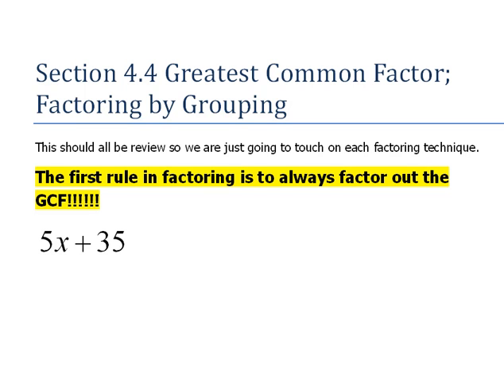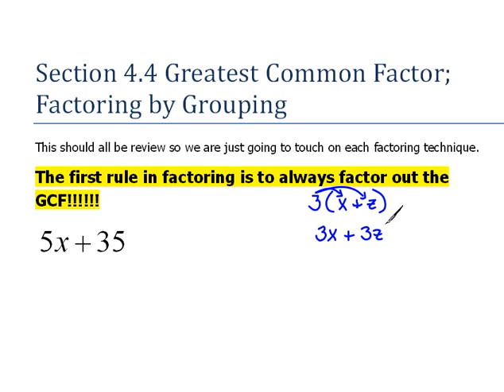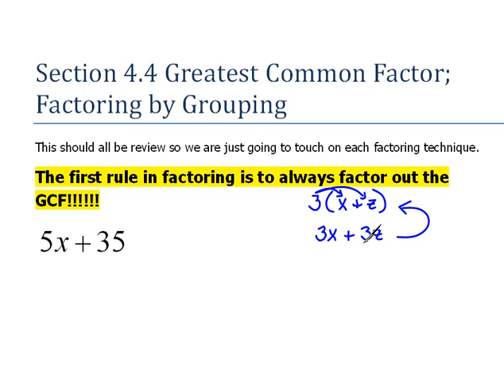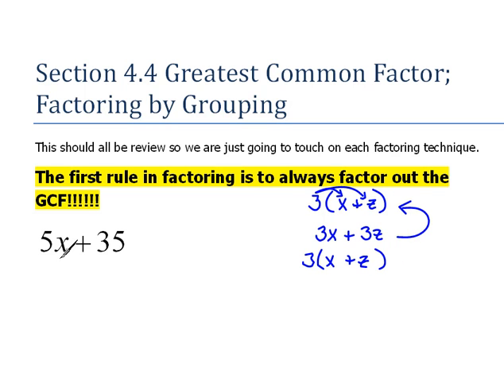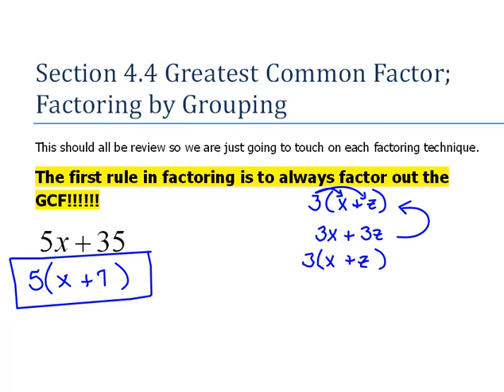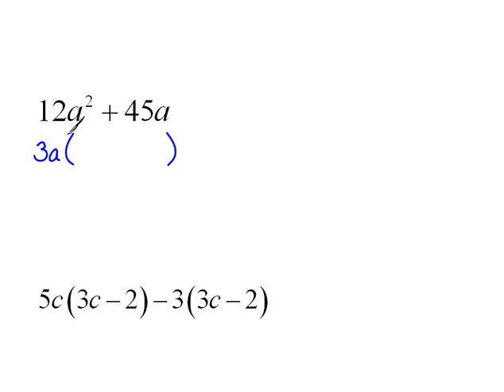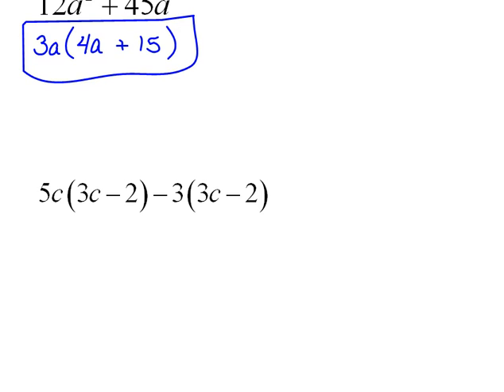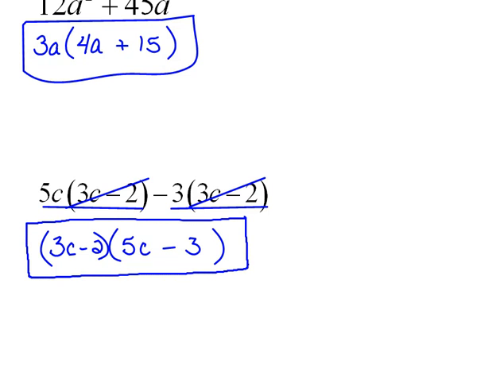Factoring Out the GCF 4.4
The first step in factoring polynomials is always to factor out the GCF!